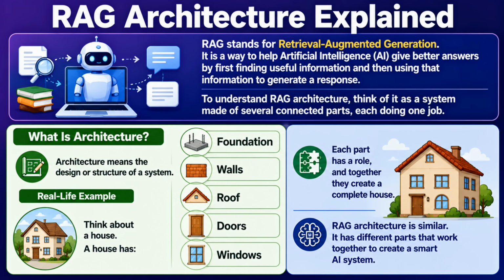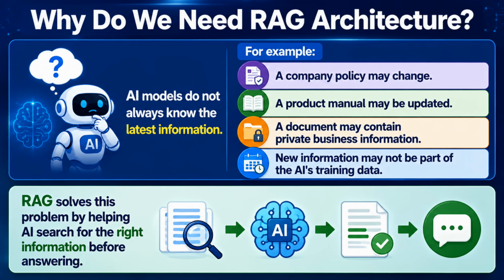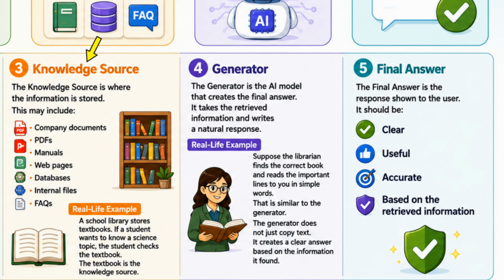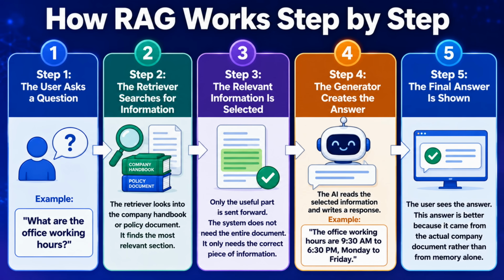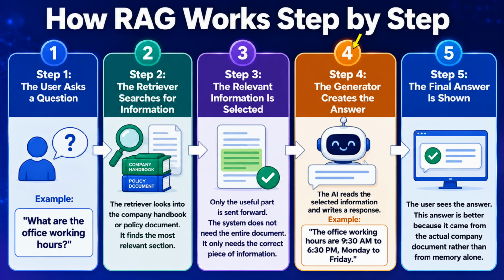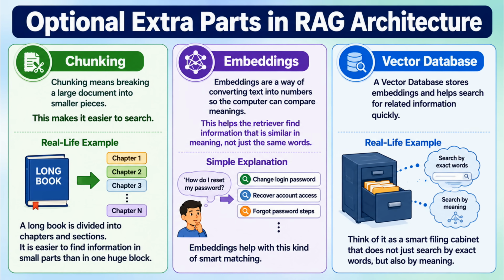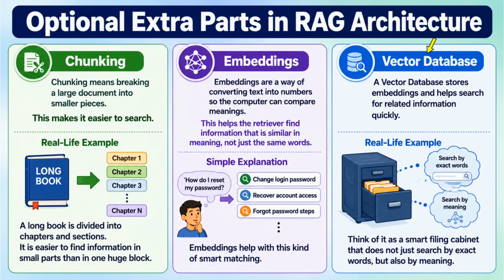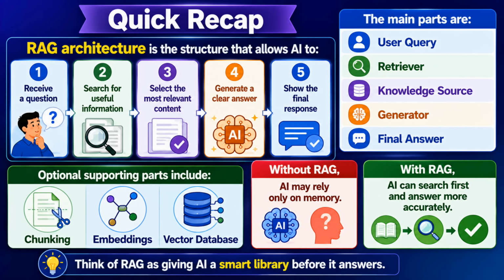RAG Architecture Explained: How AI Finds the Right Information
RAG Architecture Explained: Learn how Retrieval Augmented Generation (RAG) helps AI find the right information before generating an answer. This beginner-friendly guide explains the complete RAG architecture in simple terms.

Have you ever wondered how an AI application can answer questions using your company's documents, PDFs, databases, or private knowledge? The secret is often RAG.

In this video, we break down RAG Architecture step by step and explain how information moves from a user's question to the final AI-generated answer. No complicated explanation or advanced AI knowledge is required.

What you’ll learn in this video:

What RAG (Retrieval Augmented Generation) means
Why AI applications need RAG
How a RAG architecture works
How documents are collected and prepared
What embeddings are and why they matter
How vector databases store searchable information
How semantic search finds relevant information
How retrieved information is provided to an LLM
How the LLM generates the final answer
How RAG can help reduce incorrect AI responses
Real-world RAG application examples
The complete flow from user question to AI answer

Perfect for:

Developers starting with RAG
Software engineers interested in AI applications
Java and Python developers exploring AI development
Professionals learning LLMs and Generative AI
Anyone interested in AI architecture and enterprise AI

By the end of this video, you will have a clear understanding of how RAG works, why retrieval is important, and how AI connects to external data to provide more useful answers.